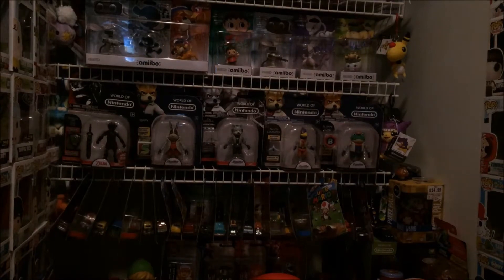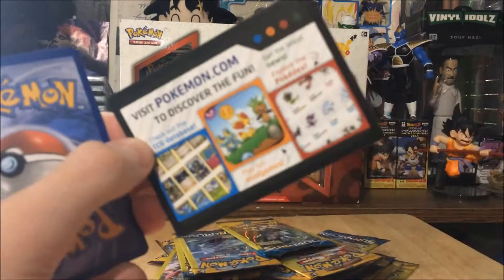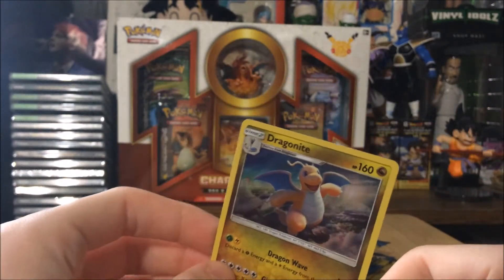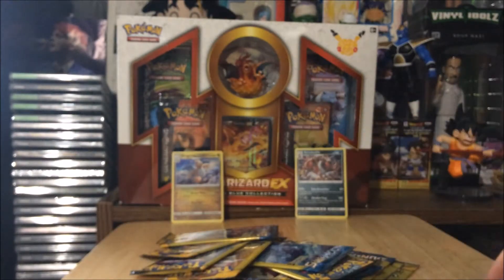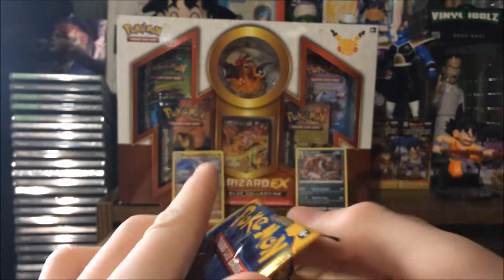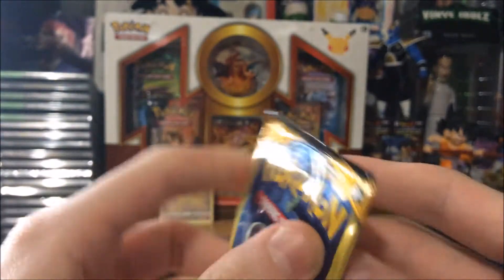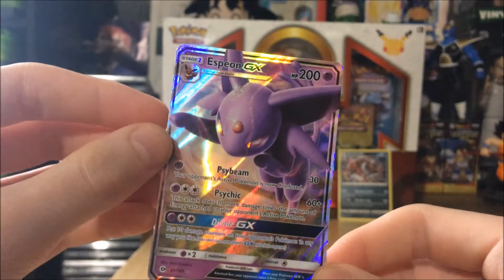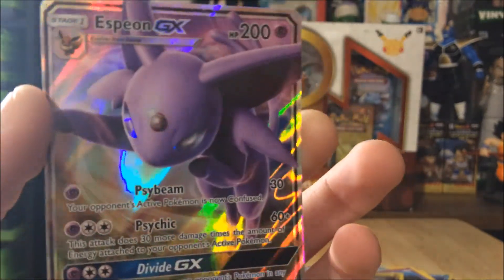★EARLY! OPENING 20 NEW POKEMON CARD BOOSTER PACKS FROM DOLLAR TREE!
While taking a trip to Baltimore, I stumbled upon these packs at a Dollar Tree!
I picked up 20!
Can I pull anything good?